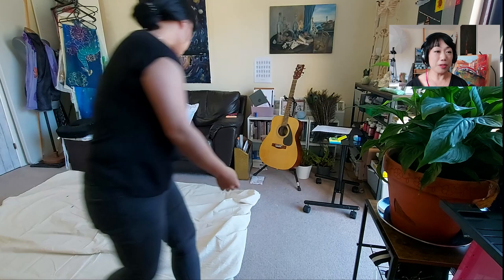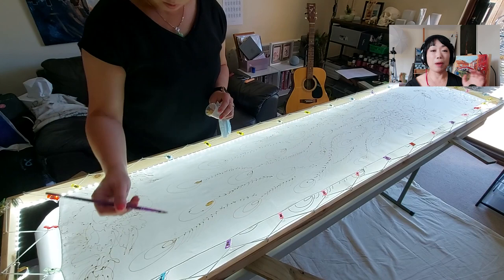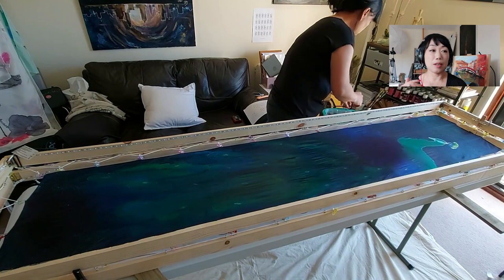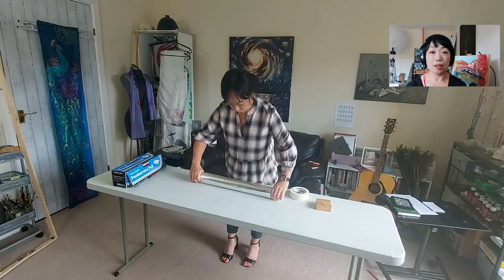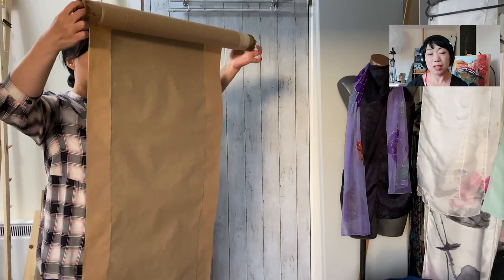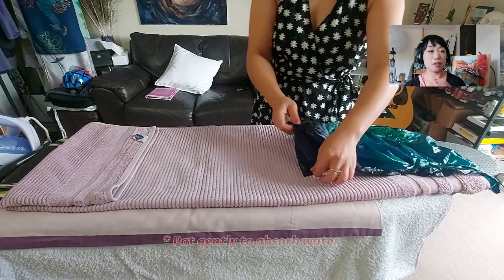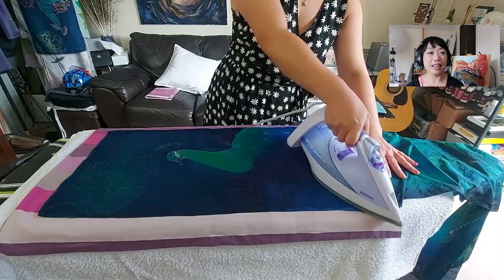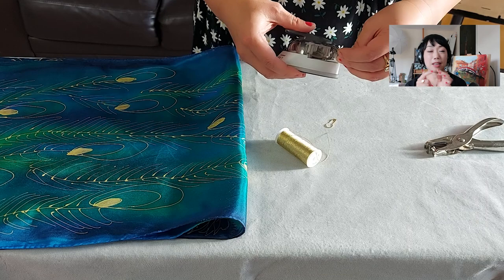How to Make and Sell Hand-Painted Silk Scarves | Painting, Steaming, Ironing, Branding & Packaging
Silk Painting Online or In person Workshops
Silk Painting Kit For Beginners,

Keep updated join the community for news and free resource downloadingFacebook: Miu Art StudioInstagram: @miuartstudio_uk

“Dreams about the sky made wings want to fly!” - Miu Shu